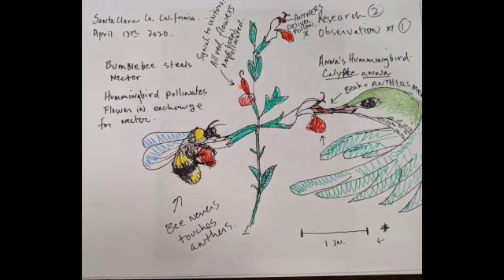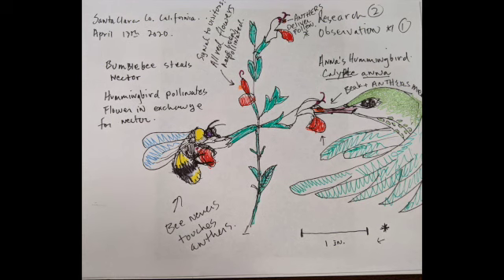Week 1: June Drawing--Combining sources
This video shows how to combine sketches, observations, notes, photos into drawings that tell a story.